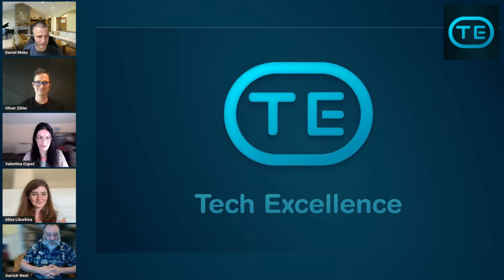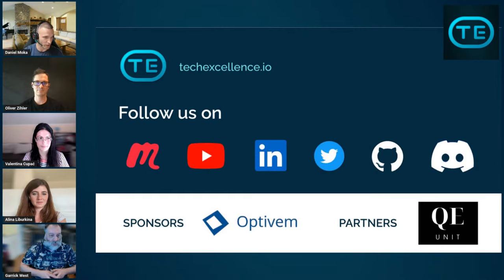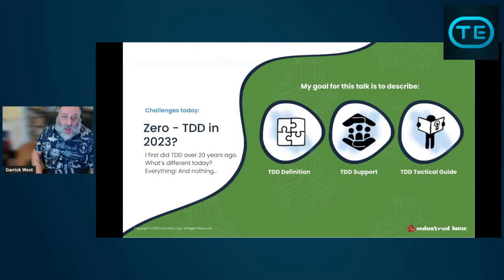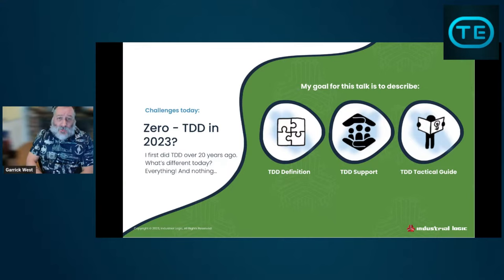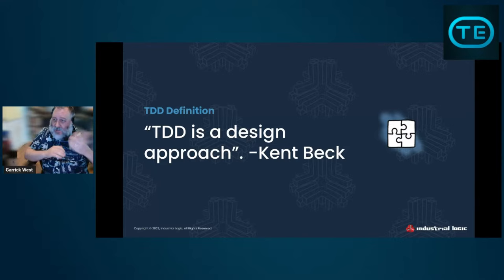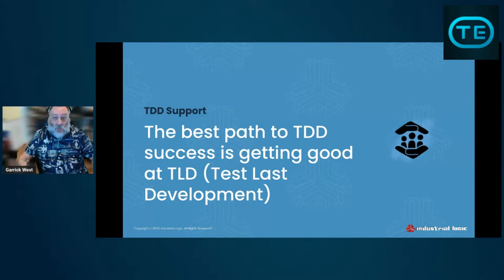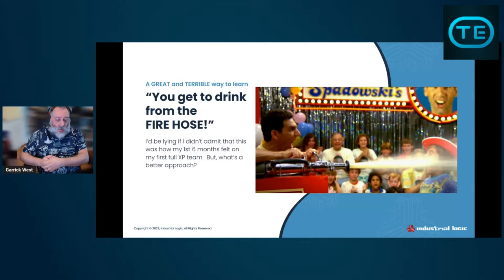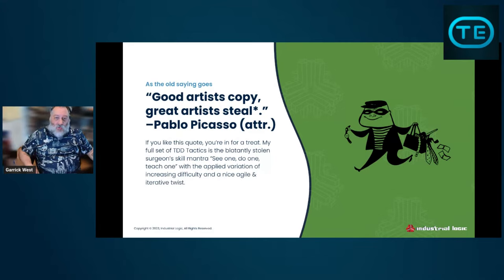A Tactical TDD Introduction (Garrick West)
Looking back on my experiences, this presentation describes my recommendation as to how I would go about learning TDD from the “ground up”, as well as getting it successfully introduced to co-workers and my development organization.

ABOUT GARRICK

Garrick is a longtime proponent of software crafting practices and has spent most of his full-time development work doing pair-programming, mob/Ensemble programming, test-driven development (TDD), refactoring, and continuous integration/continuous deployment (CI/CD) across numerous programming languages & application stacks.

Most formatively, he started with these practices full time in 2004 as part of an internationally distributed XP team with members in the UK, US, and Singapore and continued applying and learning for eight years. When the company direction changed and the US team shut down, he seized the opportunity to work in technical coaching, building on his training and mentoring skills that had formed organically over the years in XP teams.

TIMESTAMPS

0:00 Intro
2:58 Agenda
6:20 TDD Definition
10:22 TDD Support
27:06 TDD Tactical Guide
29:25 (1) Basic TDD
33:30 (2) Advanced TDD
49:57 (3) All the TDD
54:41 (4) Advocate for TDD
54:35 (5) Piloting TDD
56:01 Code Katas e-Learning
57:17 About me
59:45 Q&A. Discussion

TECH EXCELLENCE